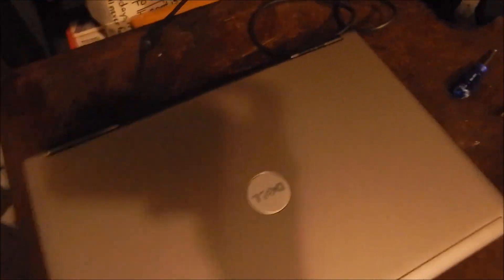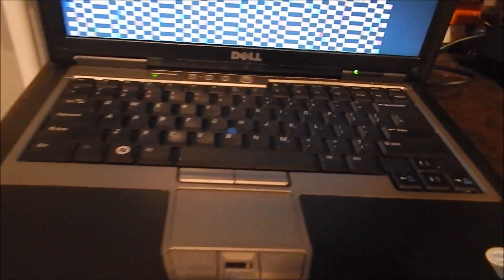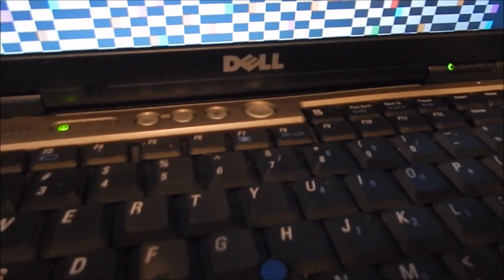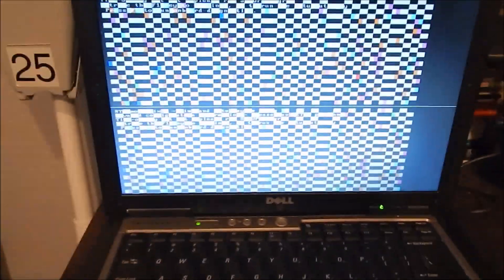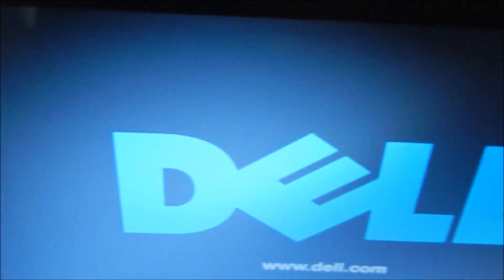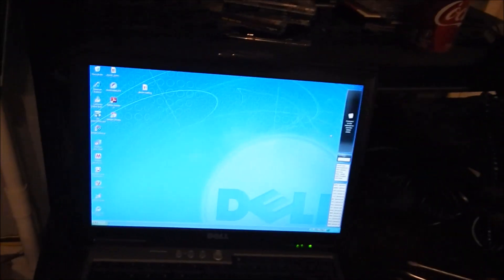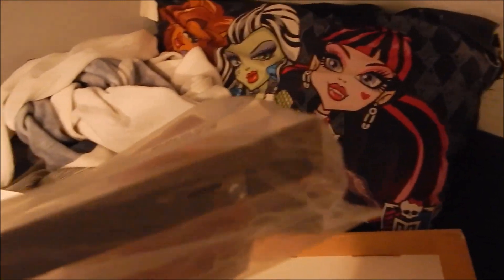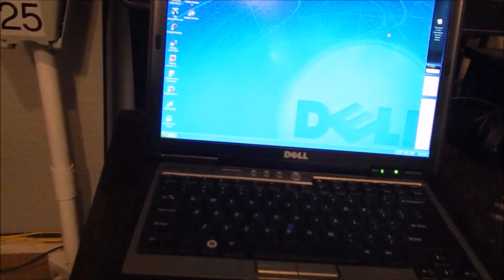Symptoms Of A Bad GPU On A Dell D630 Laptop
Showing the symptoms of a bad GPU that is common on these laptops with the Nvidia Quadro NVS 135m GPU. Requires either reflow or just a motherboard replacement as done in this video.